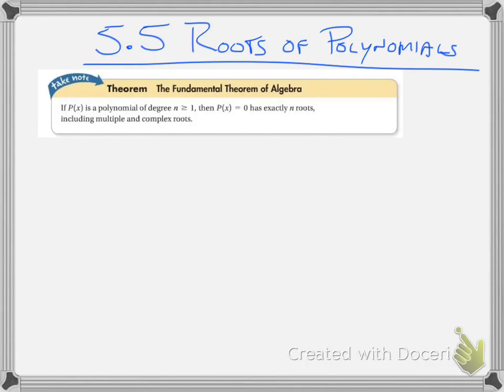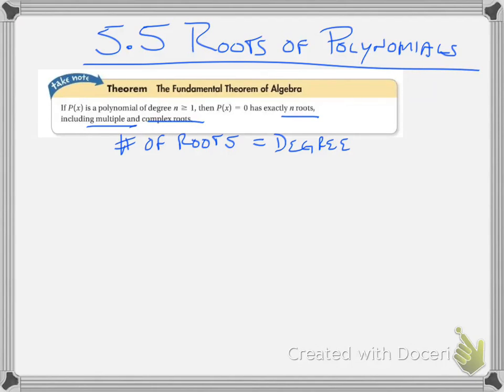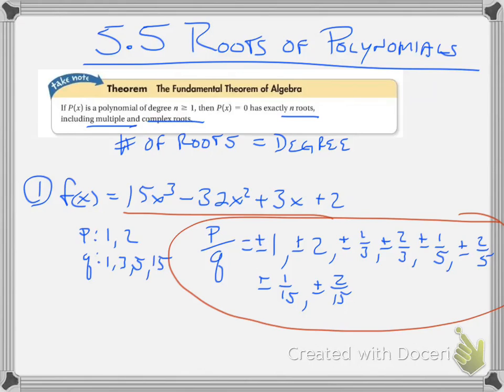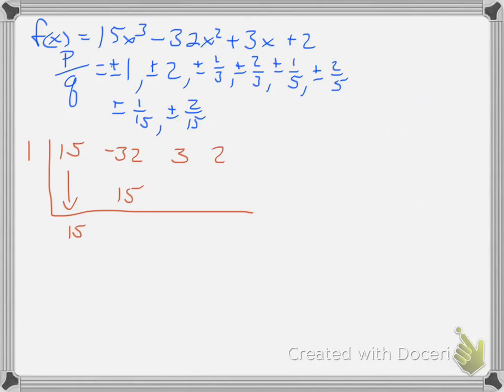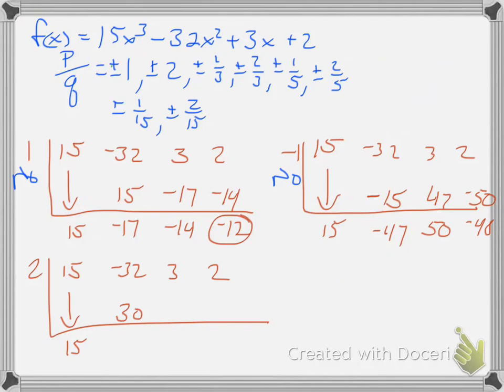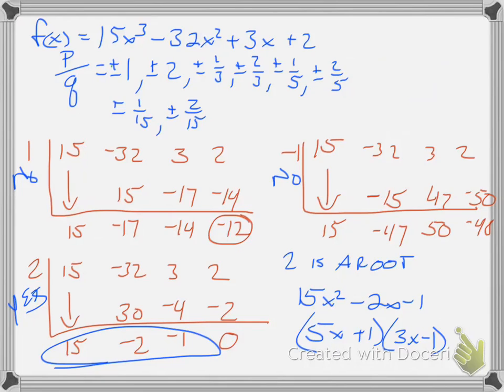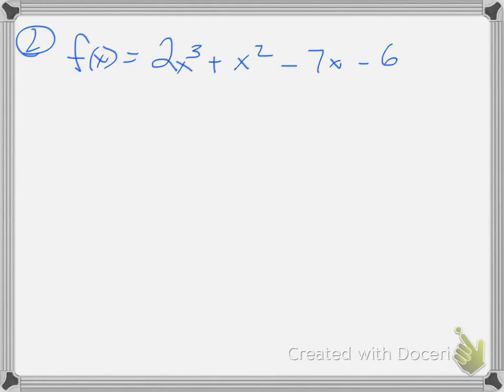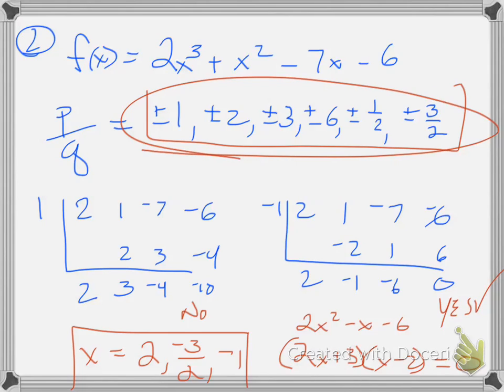5.5 Roots of a Polynomial